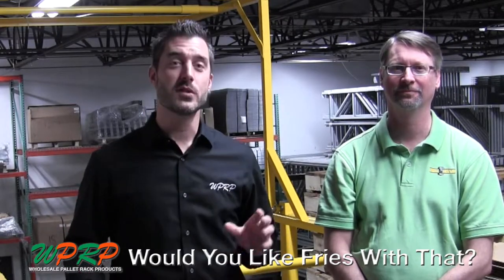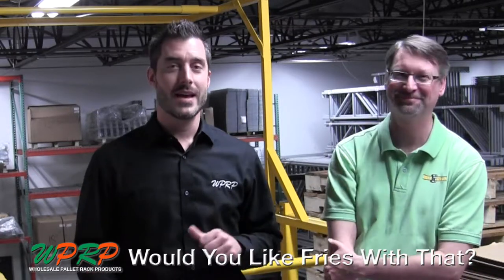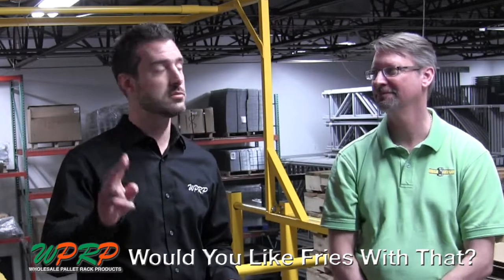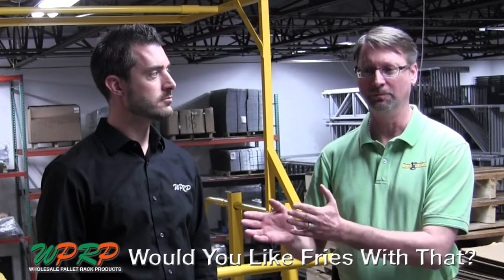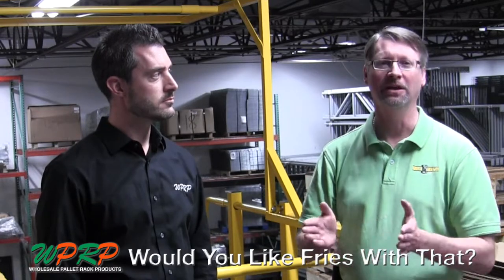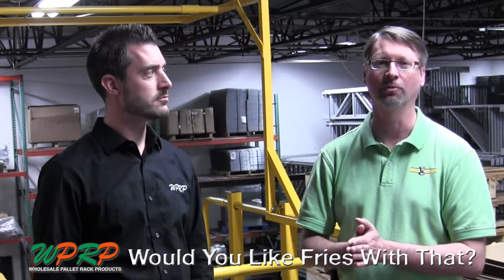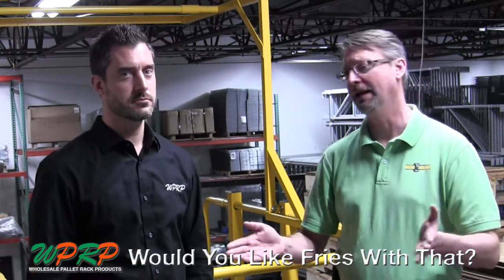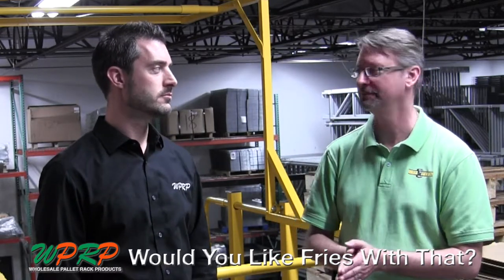Buying a Used Mezzanine with Scott Dachel of Wildeck - Would You Like Fries With That? - Episode 31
On this episode of WPRP's "Would You Like Fries with That?" Scott Dachel from Wildeck explains the Things to Know about Buying a Used Mezzanine. He explains that if you are looking at used Mezzanines, with the change in code, the stairs will not be under code. The railings under the stairs are different, and will also not be under new code. So, if you are looking into used Mezzanines, you will need to find new stairs. If you are taking that Mezzanine down and moving it, you will also need to replace the hardware to ensure the warranty and safety of the product.

LinkedIn: @WPRP Wholesale Pallet Rack Products